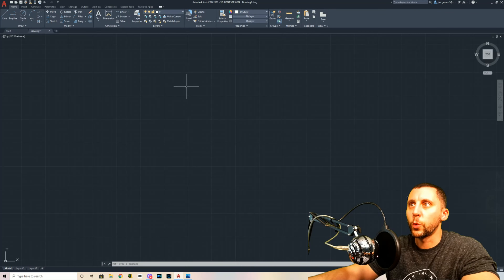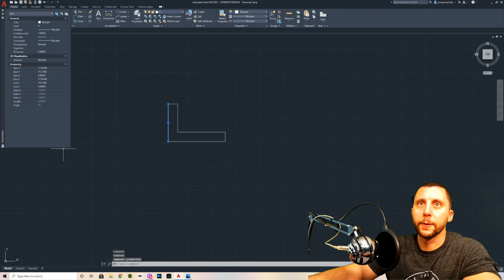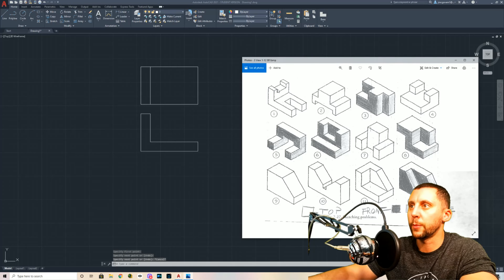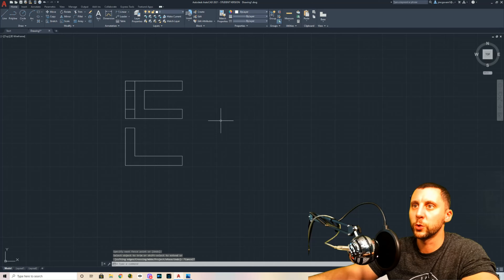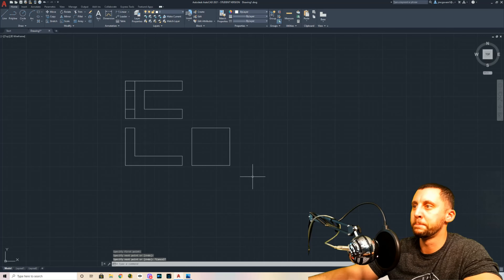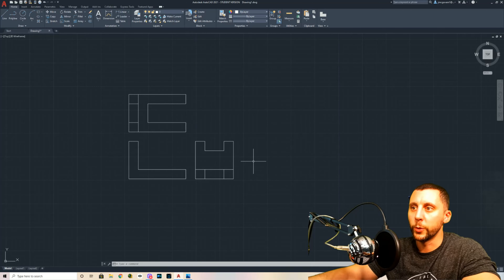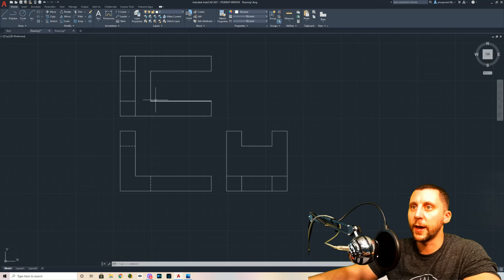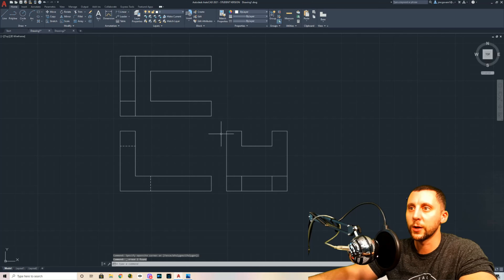#5 - NON VR VERSION - AutoCAD 2021 Orthographic Isometric Tutorials!